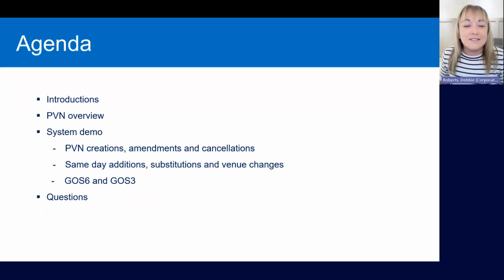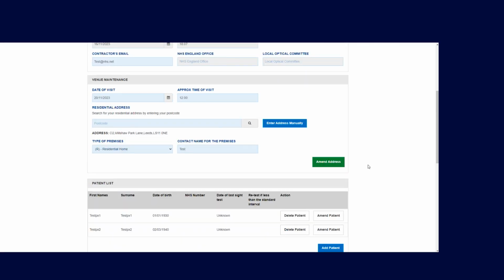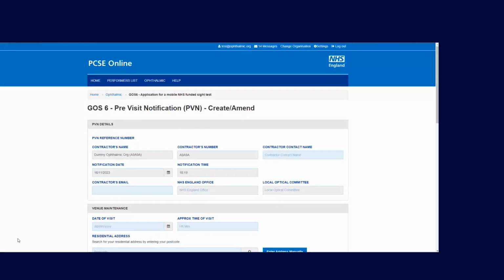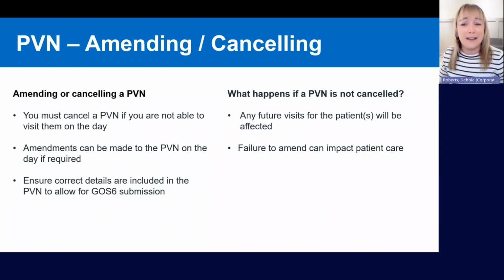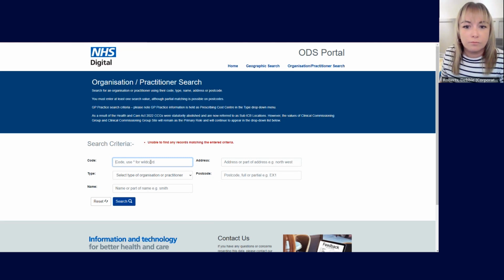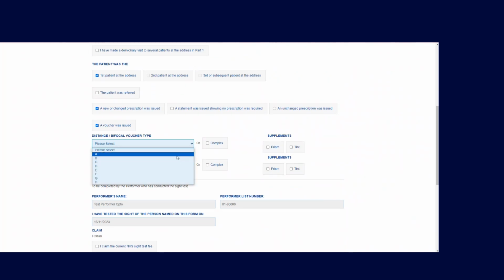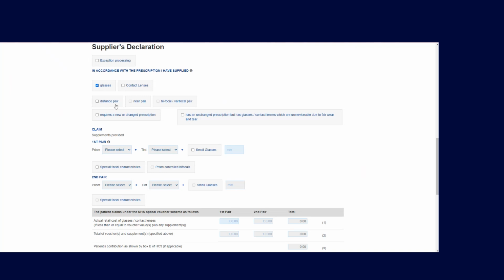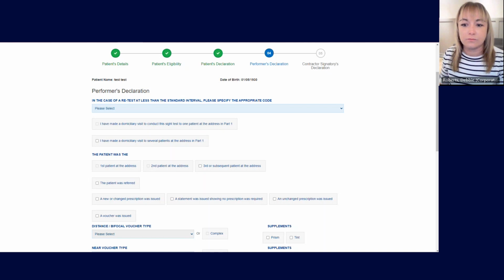Ophthalmic Payments - PVN webinar for domiciliary providers - 16 November 2023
00:00 Introduction
1:37 - PVN creation
2:48 - Timescales of a PVN submission
3:52 - How to create a PVN (PCSE Online demo)
11:03 - Question - If I visit a care home and someone else requires a sight test, can this be done on the day?
11:37 - Question - If a patient reports blurred vision for a sight test, what codes do we need to use?
12:38 - Question - How do we get approval for a PVN with less than 24 hours notice?
20:15 - Question - How do you get permission to submit an urgent PVN with less than 48 hour notice?
21:12 - Question - What is an ICB?
21:25 - Same day additions, venue substitutions, amendments and cancelations
23:22 - Amending / cancelling a PVN (PCSE Online demo)
33:50 - Question - Are the fields for NHS England office and LOC mandatory?
34:20 - Question - How do we know who to contact at the ICB?
36:20 - Question - Which ICB do we need to contact if we cover multiple areas?
36:49 - GOS6 and GOS3 completion (PCSE Online demo)
45:19 - Question - We can see that day centre is an option on the booking form, can they book a sight test away from the primary / home address?
55:41 - Question - Can a patient / carer complete part of the form and the contractor finish the completion later when they are back at the practice?
58:09 - Question - What happens with the GOS3 form if the patient passes away before fitting?